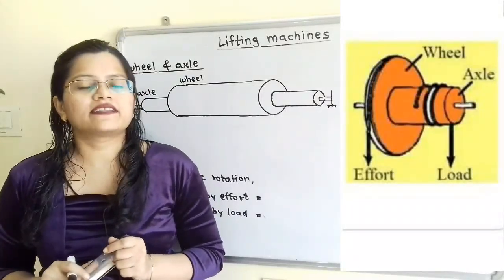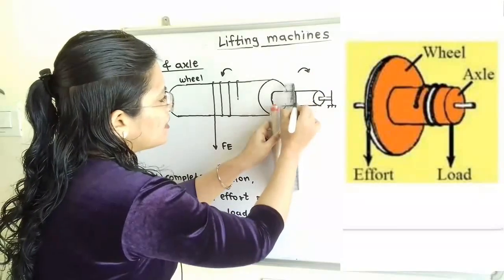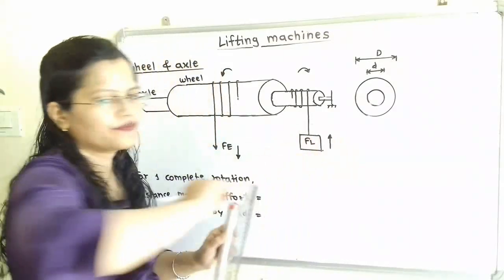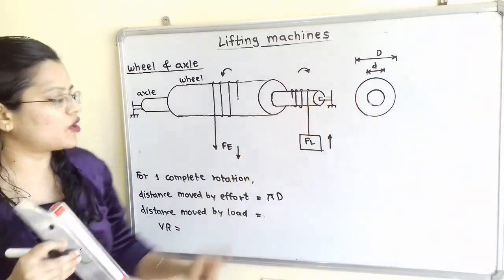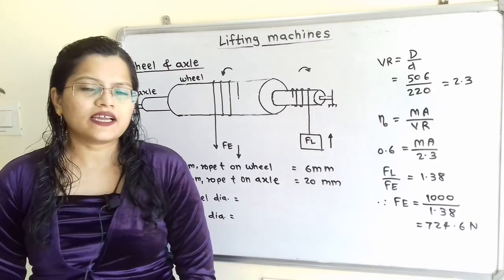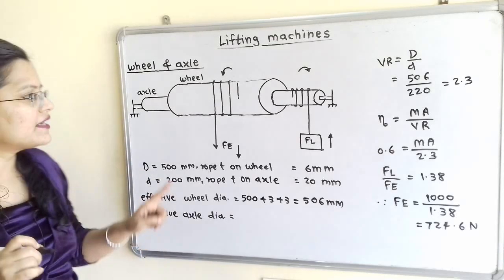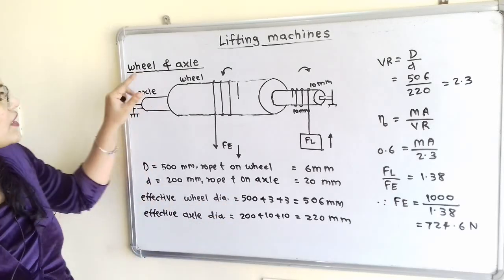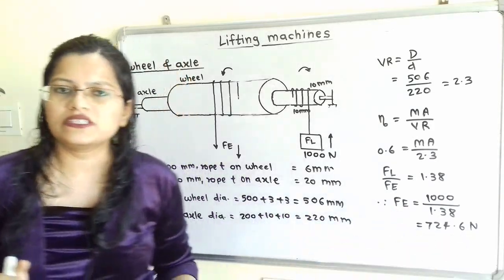Problem 9 wheel and axle, lifting machine, Engineering mechanics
In a wheel and axle, diameter of wheel is 500 mm and that of axle is 200 mm. The thickness of rope on the wheel is 6 mm and that on the axle is 20 mm. Find the velocity ratio of the machine.  If efficiency =60%  and load =1000 N.  Find the effort.